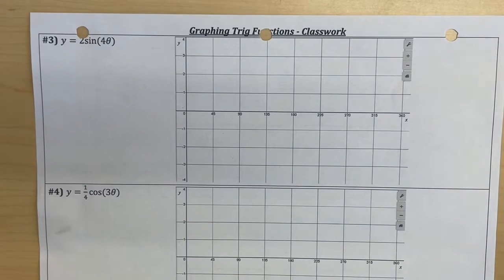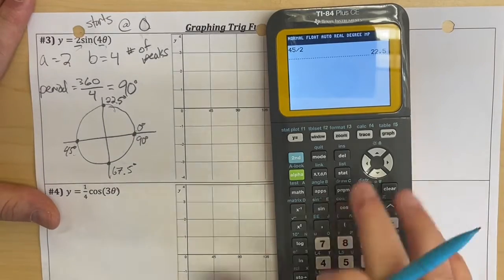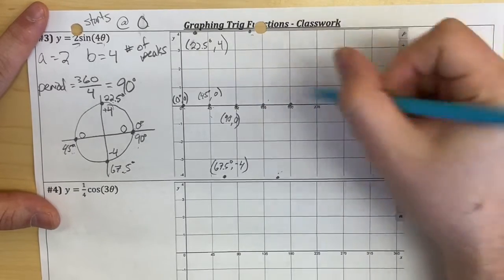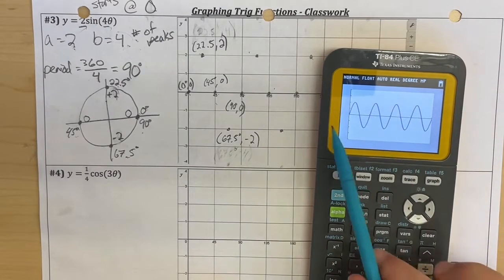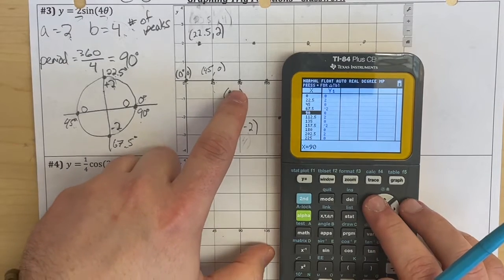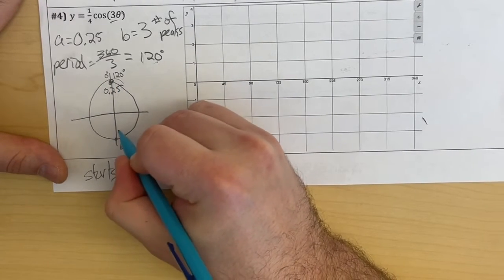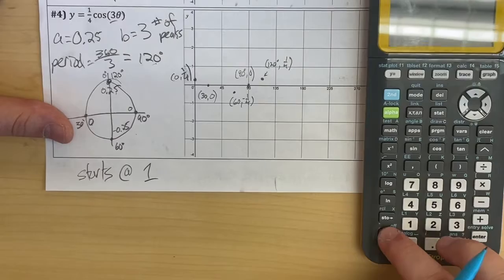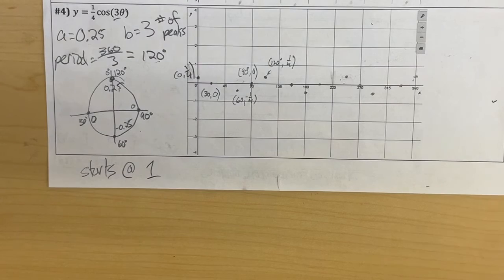[BACK] Graphing Trig Functions - Classwork